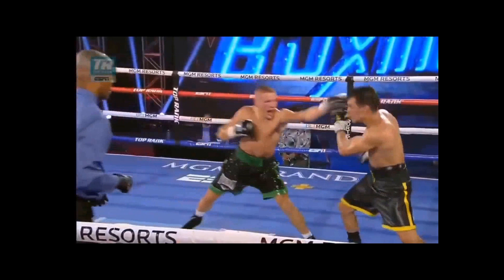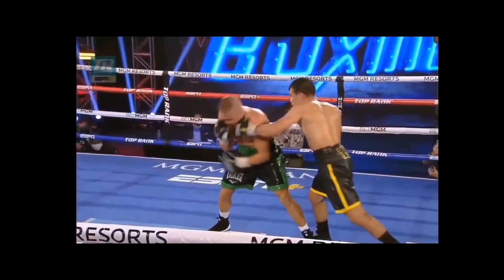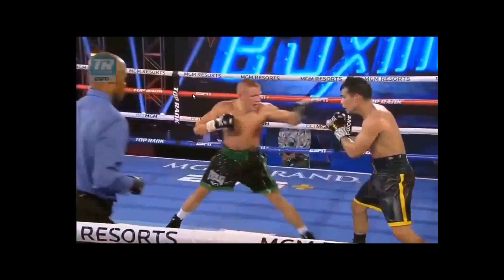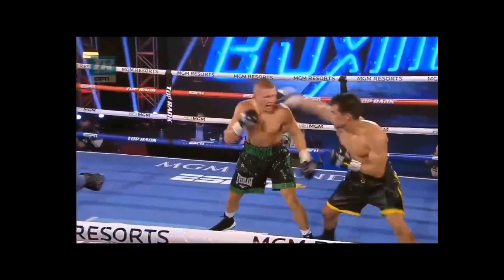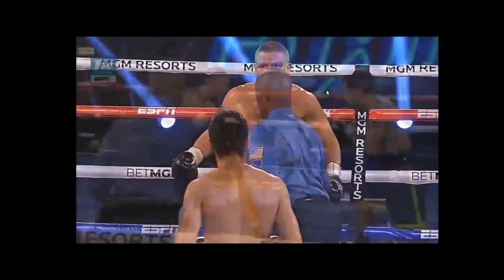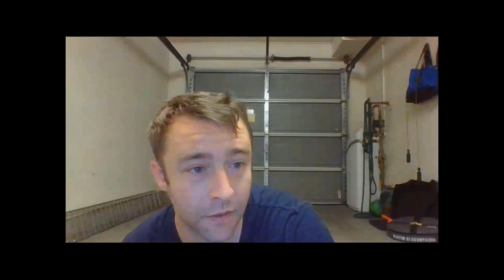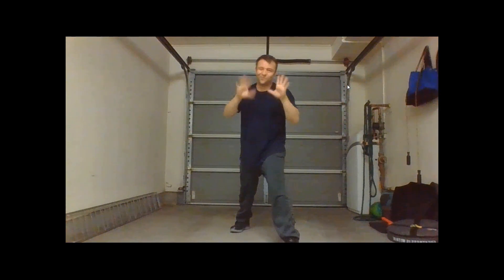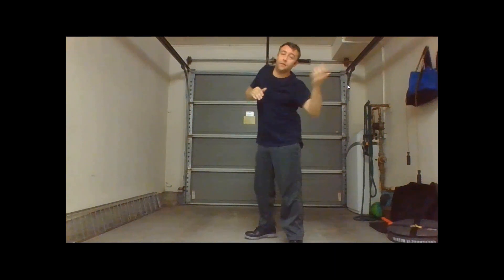Jose Zepeda stops Baranchyk with Manny Pacquiao like technique + Patreon Clip - KO Technique Drill